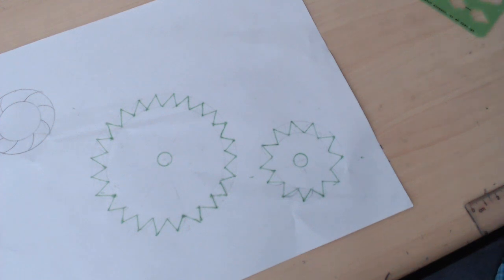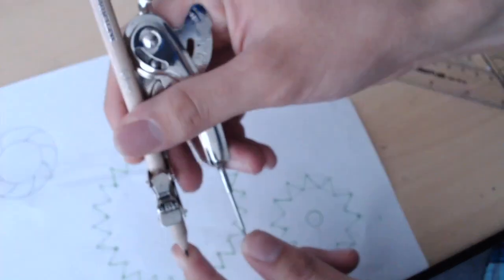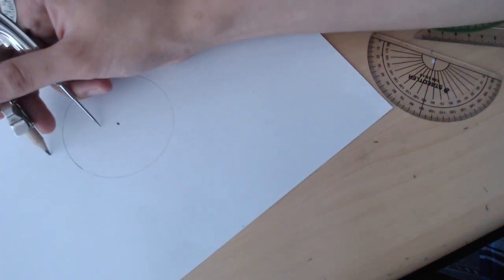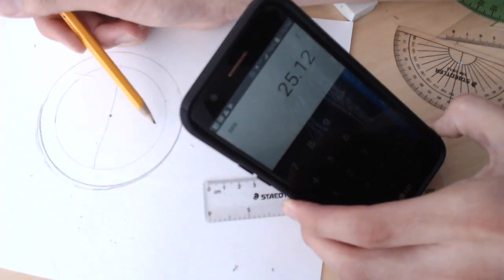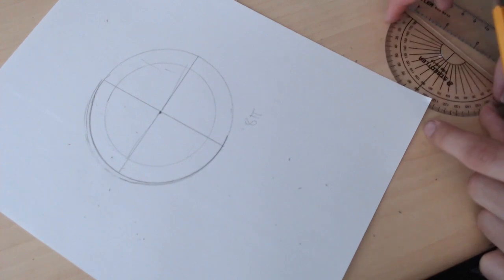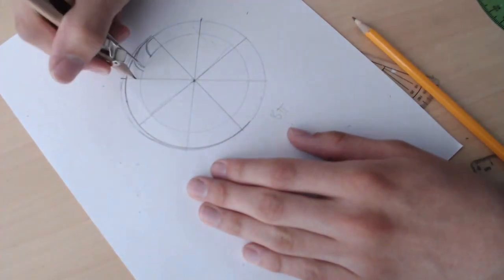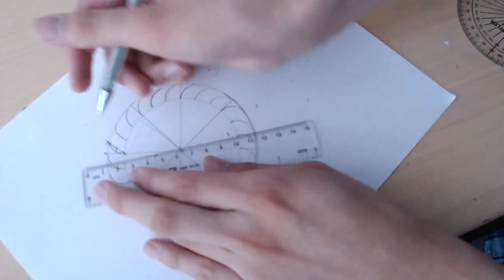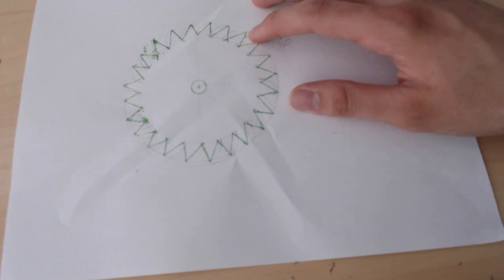How to Divide/Draw a gear Without Special Tools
In this video I show how to draw a gear without special tools.